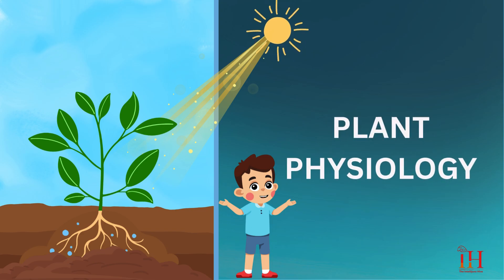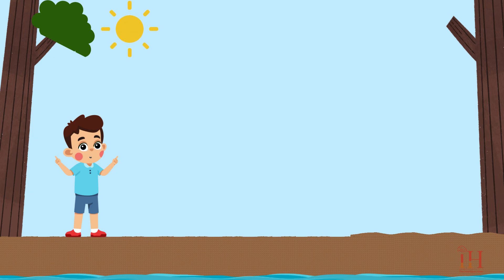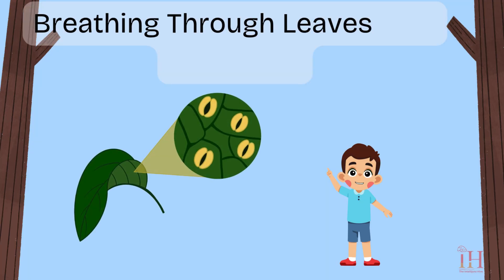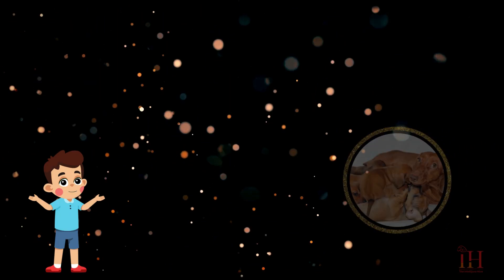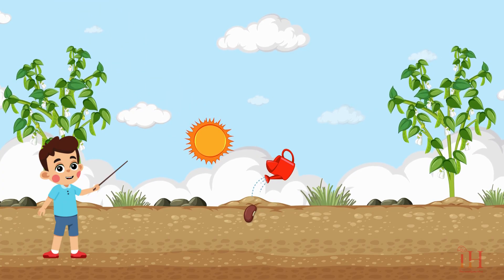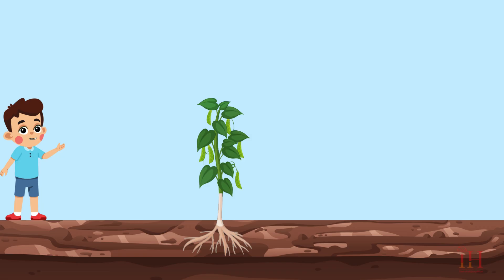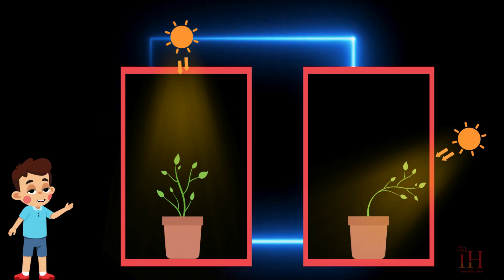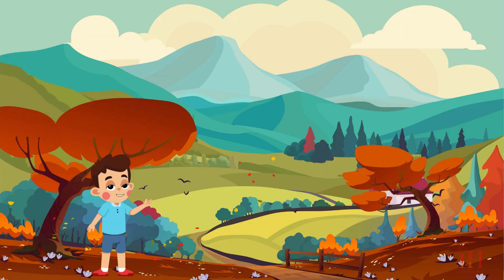Inside a Plant! 🌱 Exploring Plant Physiology Made Easy for Kids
Welcome to Intellijunz Hive – where learning is always fun and curious minds buzz with excitement! 🐝✨

In this animated educational video, we take a magical journey inside a plant to discover how it works from root to leaf! 🌱💧☀️

Kids will learn:

How plants absorb water through their roots

How sunlight helps plants make food (photosynthesis!)

What stomata are and how plants "breathe"

The amazing role of stems, leaves, and more!

This fun and colorful explanation of plant physiology is perfect for young learners, science beginners, or anyone who loves nature! 🌼📚

🧠 Ideal for ages 5–12
🎒 Great for classroom use or at-home learning